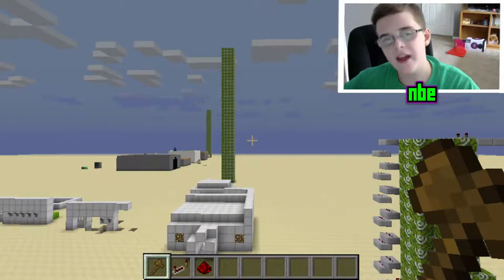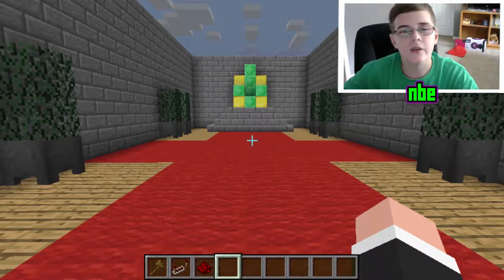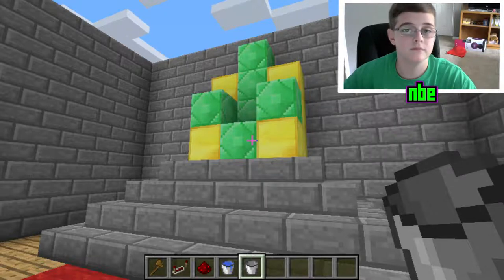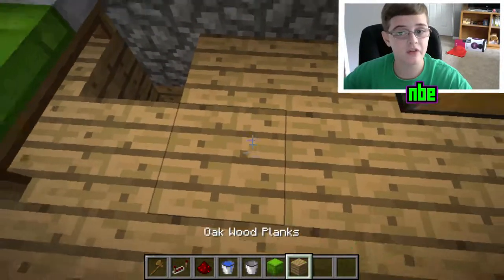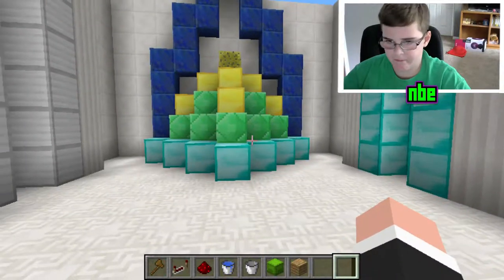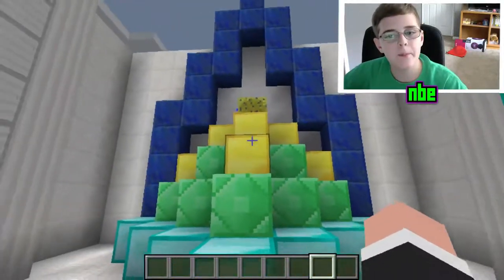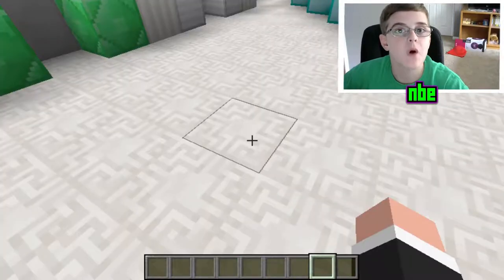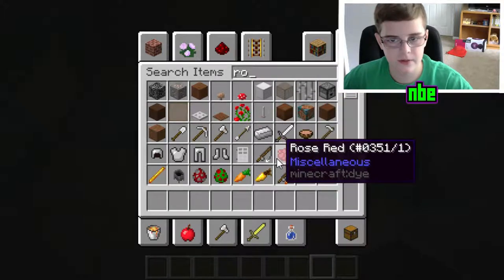Top 5 Hidden Base Entrances That You Can Put In Your Own Minecraft World!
I don't think your friends and enemies will be stealing any of your
loot now!

Hey guys nbe here with yet another top 5!

In this top 5 I'm gonna be counting down the 5 ways that you can
hide your treasures, or you secret bases, or anything like that.

Some of them a lot of people know about, and some not so much,
so I think there will be something in here for everyone to use to
hide there base.

Hey! New to the channel? Why don't you click the link bellow to go
on post notifications so that you never miss any of my videos!